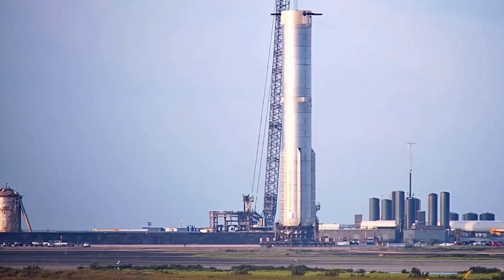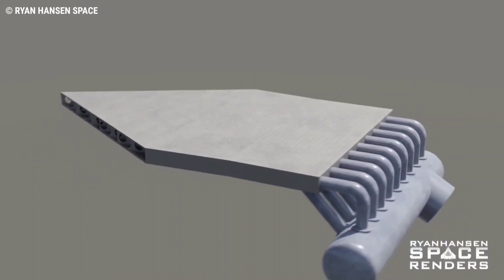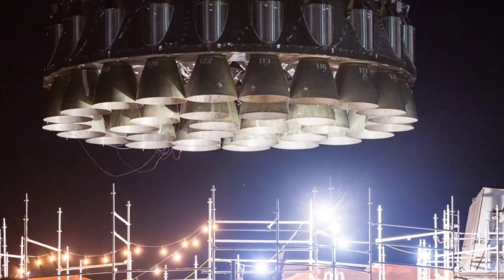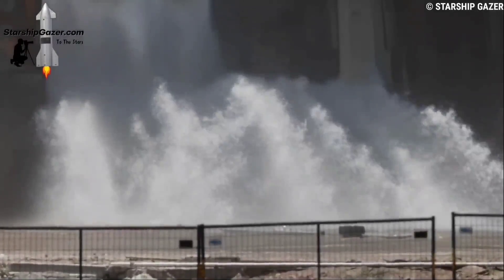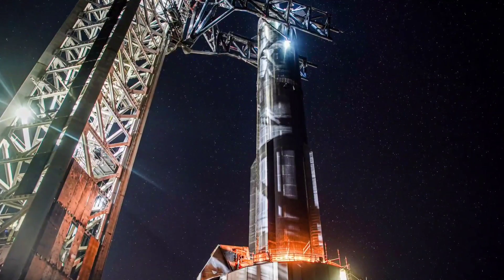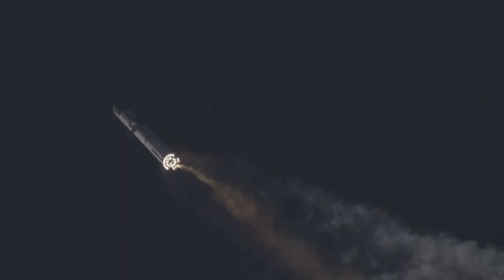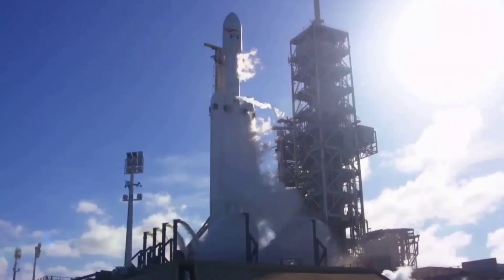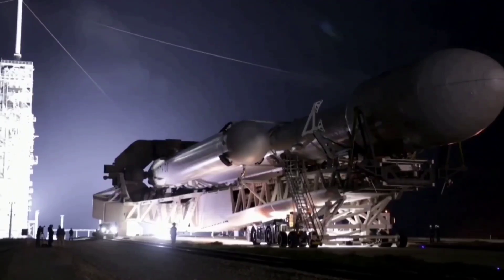SpaceX FINALLY COMPLETED The Water Deluge System!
SpaceX Finally Completed The Water Deluge System On Orbital Launch Mount!

SpaceX is trying to achieve another
successful launch of its Starship rocket
later this summer.

In the last few weeks, SpaceX has made fast progress in installing the water-cooled steel plate system that will be used starting on the next flight of Starship.

Pad crews have been working non-stop on this system welding and grinding and adjusting all of the hardware for a proper installation of the system.

into this and lots more in today's
episode.

SpaceX Post a tweet on X, and says that the company has plans to test first full pressure test of the new starship flamed deflector is planed for friday.

❓ Copyright Questions
NEW Booster testing, OLM FIREX System action, Tank Farm ready and more...
1) SOURCES OF THUMBNAIL
SpaceX

2) SOURCES OF IMAGES AND VIDEOS
Nasapsceflight -